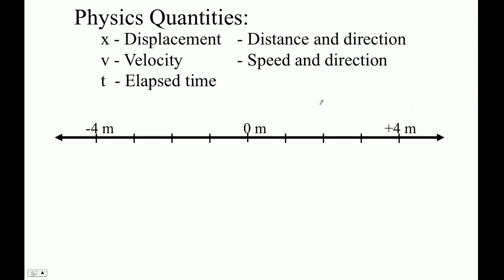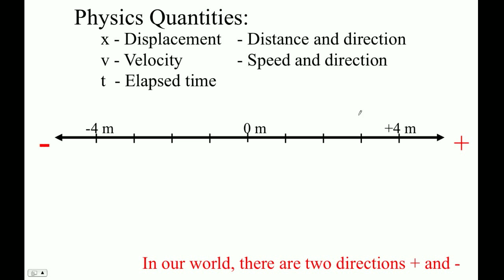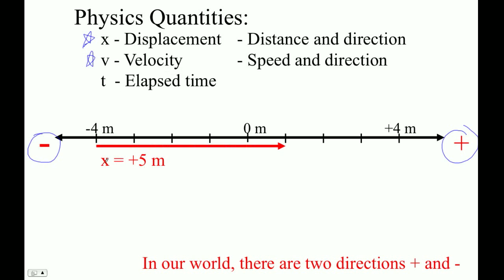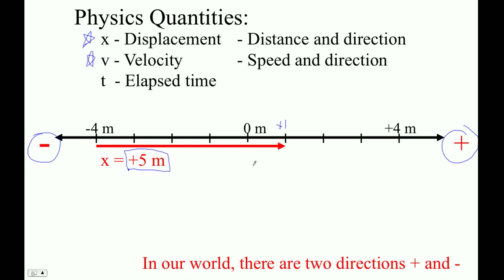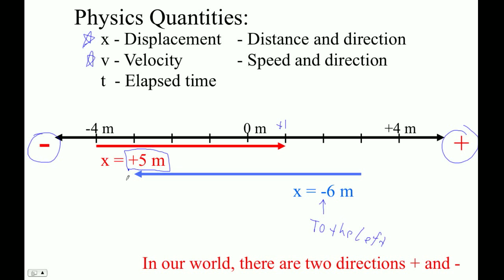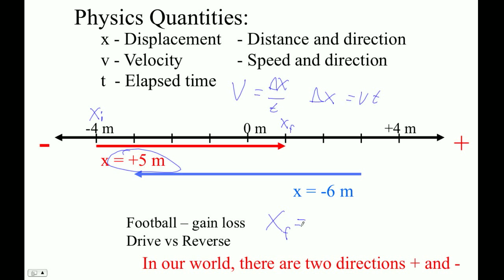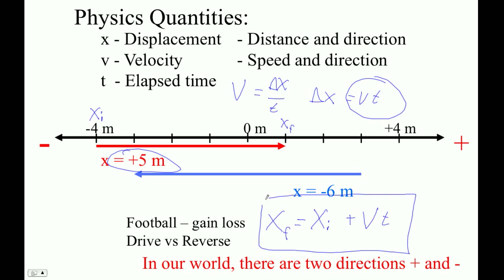HTPG02B Vector Velocity